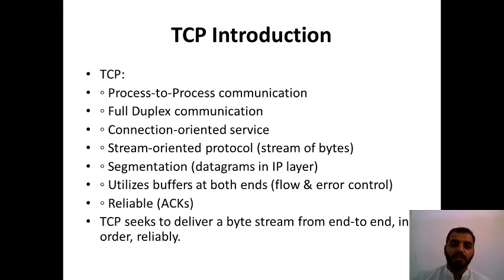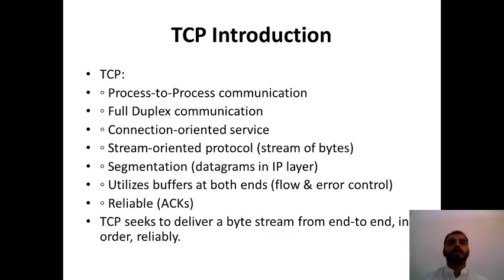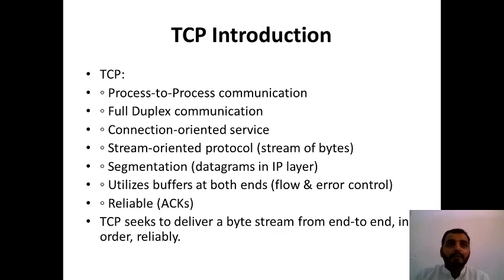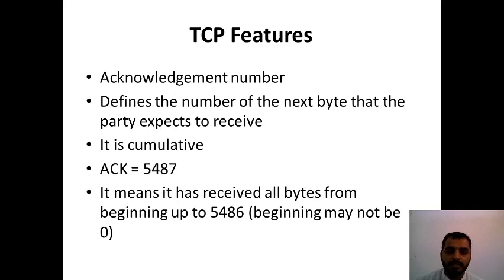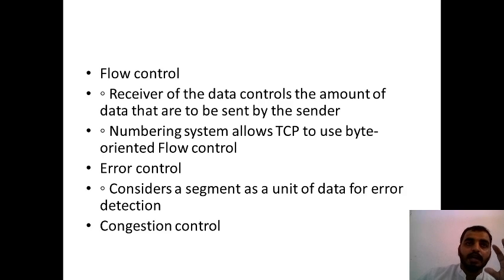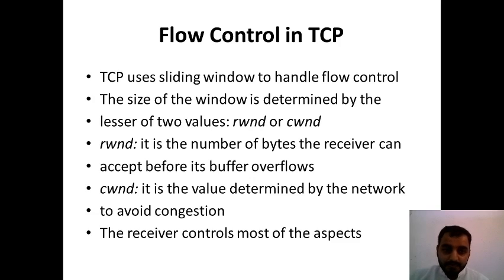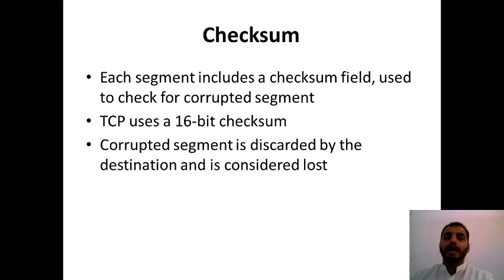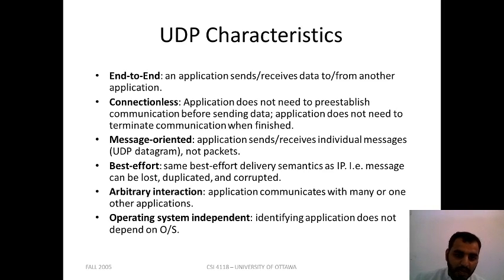TRANSMISSON CONTROL PROTOCOL & USERDATAGRAM PROTOCOL || COMPUTER NETWORK || PC 504 IT || LECTURE-12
What is Transmission Control Protocol(TCP)
TCP Features
Three way hand shake
Flow Control in TCP
Error Control in TCP
Checksum in TCP
Acknowledgement in TCP
Retransmission in TCP
UDP: User Datagram Protocol
UDP Characteristics